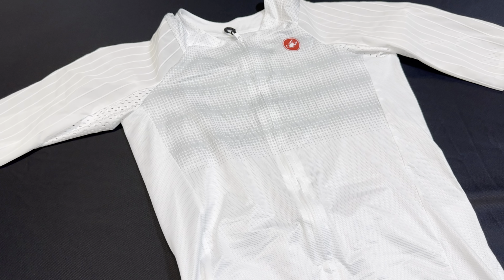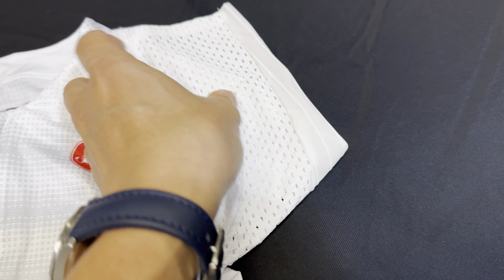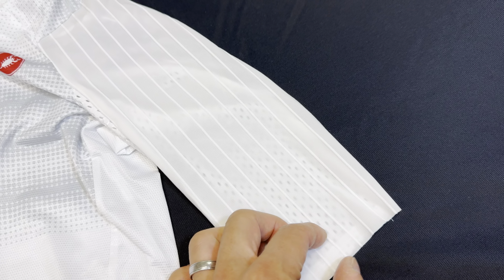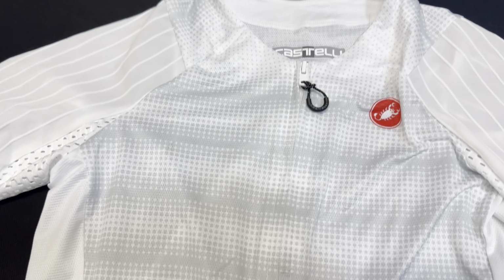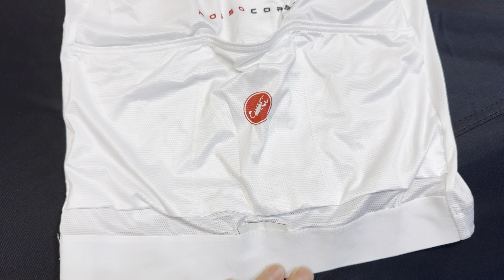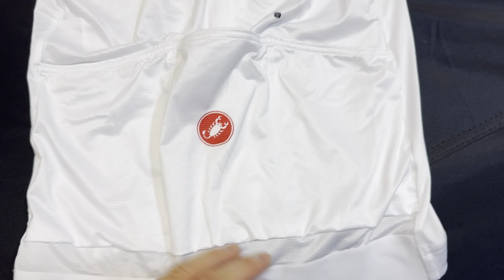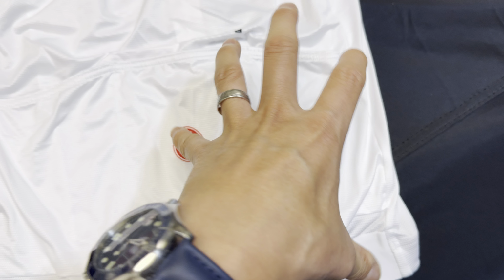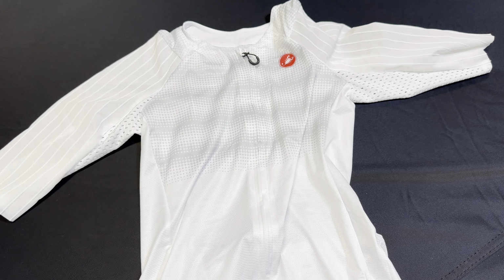Castelli’s New Aero Race 8S jersey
How does Castelli’s new Aero Race 8S jersey compare to the 7 and 6?